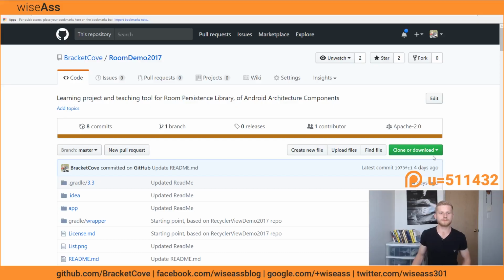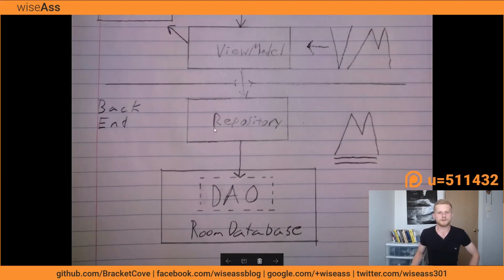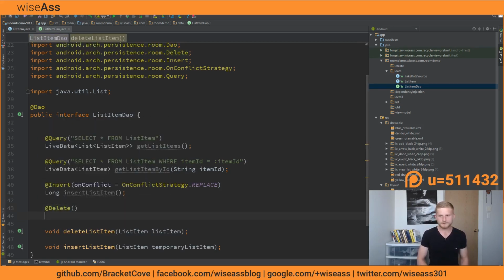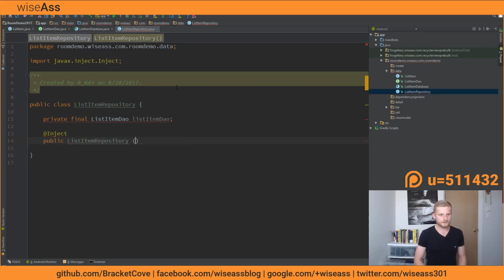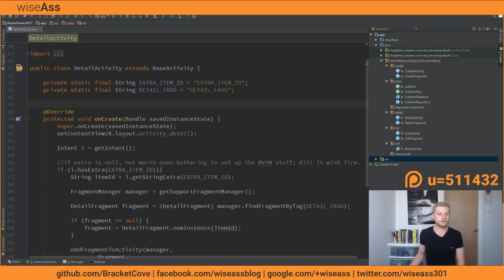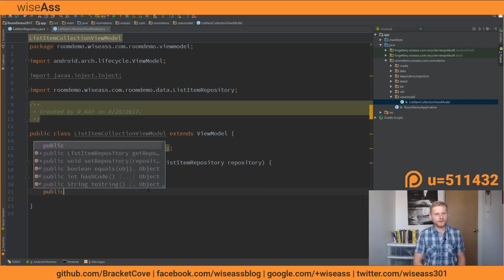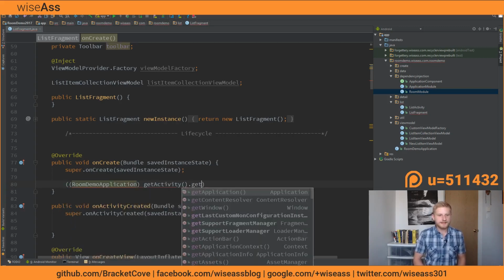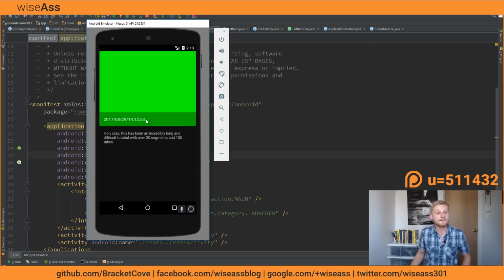Let's Build a Room Database App | Room, ViewModel, LiveData, Dagger 2, MVVM Architecture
Check out these videos if you want to learn more about Android, Clean Architecture, SOLID Principles, Testing, and more:

Update 2019: This tutorial and the code is rather old, and I've grown a lot as a developer since I made it. While there should still be some useful information, consider checking my more recent content on AAC, Jetpack, Room, RecyclerView, MVVM Architecture and so forth:

**If you would like to learn not just the basics of the Kotlin programming language (and if you're doing Android, as a five year Java veteran, I do suggest making the change), but plenty of best practices for software architecture, clean code, and much more, consider checking out my introduction to programming fundamentals with Kotlin:**

Welcome to my Tutorial on Android Architecture Components, including Room Persistence Library, ViewModel, and LiveData. In this tutorial I've done my best to emply the following concepts in the creation of a simple Note-Taking Application:
- Model-View-ViewModel Architecture for the Front End/UI/Presentation Layer
- ViewModel from A.A.C.
- LiveData from A.A.C.

- Repository to Abstract Room's API
- A Simplified Dagger 2 setup (we don't discuss this much as D2 warrants some fairly length explanation I don't have time for here)

Repositories
Main Project Repository (finished Demo for reference/copy paste)

Android Architecture Components Samples (Please check these out, I mostly learned Room from them!)

Martin Fowler on MVVM (a.k.a. Presentation Model a.k.a. Application Model); gives some history and insight on the pattern:

Timestamps below:
If at any point in this Video I come off as being disrespectful (particularly when I'm complaining about MVVM and stuff like that), please forgive me. Part of my content is sharing my expereince as a learner, and it's never my intention to offend anyone.

0:00 Introduction

3:00 Starting point for Source Code

3:50 Gradle and Res (Mostly copy Paste from the finished Repo here)

9:42 Project/Package Structure

12:05 Project Architecture Overview: Model-View-ViewModel

19:40 Room Entities

22:20 Room Data Access Object (DAO)

33:40 Room Database

37:28 LiveData (Android Architecture Components)

43:27 ListItemRepository (Repository to Abstract Room from ViewModels)

49:52 Activities and Views (This is mostly Copy and Paste, check old tutorial for help with building Layouts)

57:37 A simple Dagger 2 Set Up

1:07:28 ViewModel (Android Architecture Components)

1:17:33 ViewModelProvider.Factory (How to pass arguments to ViewModel Constructor)

1:24:00 Wiring up Views, ViewModels, and Observing the Data

1:34:45 Debugging and Demo

1:39:18 Working Demo!!!

1:41:00 Outro, Thanks, and Future Plans